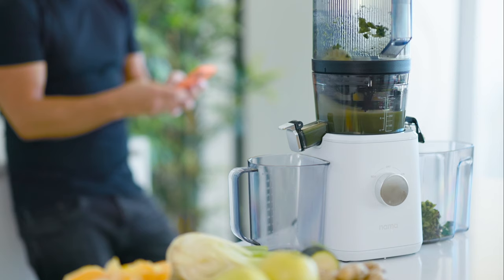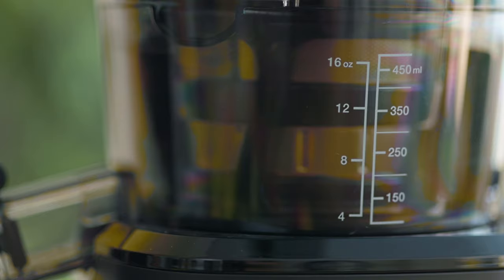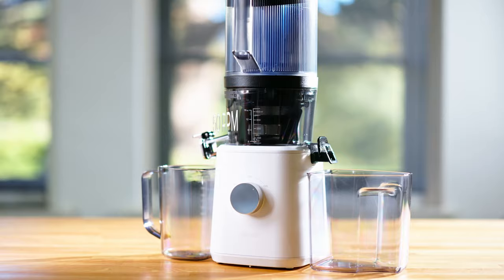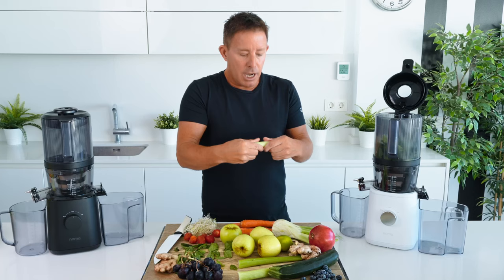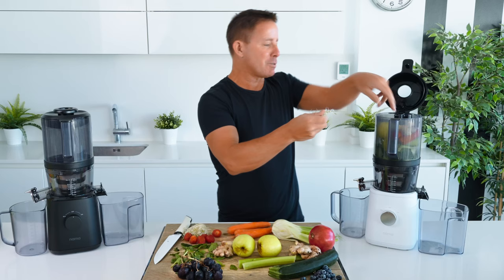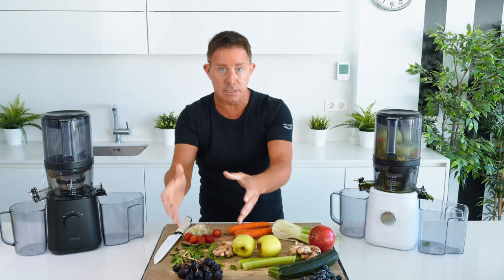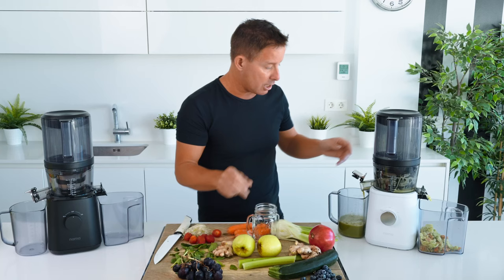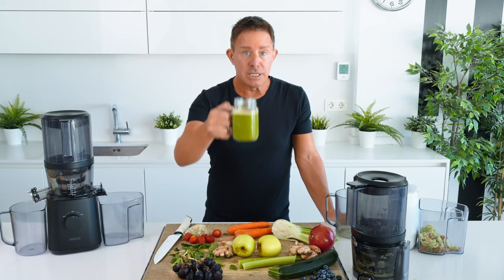Nama J2 — The Biggest Ever Game-Changer In Juicing Tech?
Introducing the NAMA J2 JUICER, the most revolutionary juicer in the world!

Wherever you are in the world, the wonderful people over at NAMA can get one of these to you quicker than you can say, 'Super Juice Me!'
Well, it may take a little longer ; )

I have been in the juicing game for over 25 years and have seen some game-changing juicers in that time, but this is by far the BIGGEST-ever leap in cold-pressed juicing technology. This juicer not only has the SLOWEST RPM of any juicer I have ever used - meaning it extracts the juice without creating any heat to produce the BEST COLD PRESS JUICE juice you'll ever have - but it's also STUPIDLY SIMPLE to use. All you need to do is load the hopper, turn on the machine and walk away. The juicer will make the juice for you, giving you time to go and do other things, like have a shower! So, now you CAN do two things at once!

I'll be shooting a load of recipe videos over the coming weeks using this bad boy, which I'll post here. If you're new to my YouTube channel, it’s lovely to have your company.

Once you get your NAMA J2 JUICER home, let me know what you think - you're going to LOVE it.

NAMAste

Jason